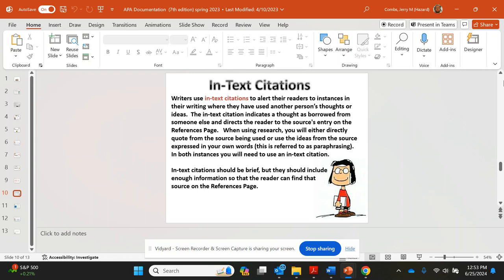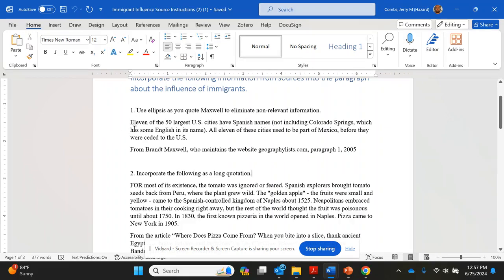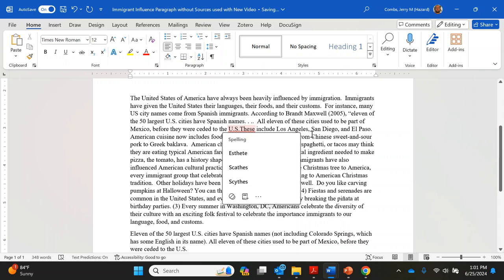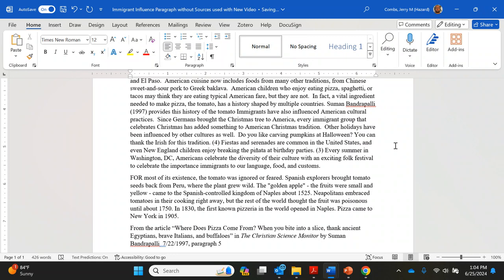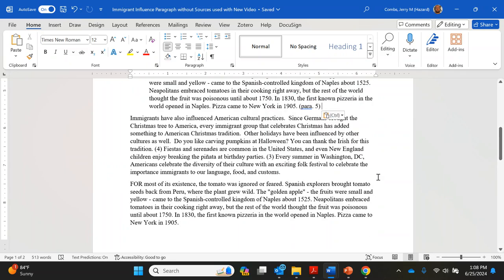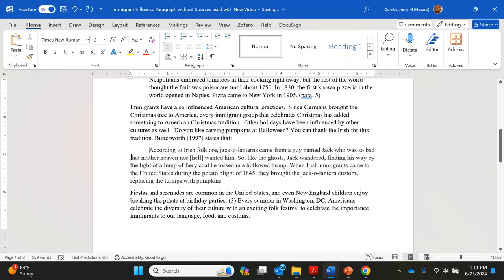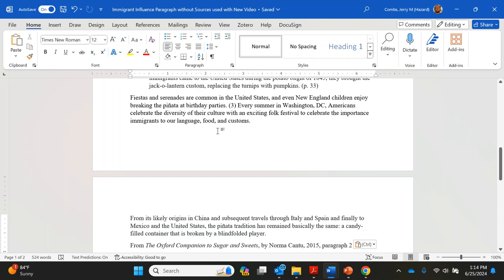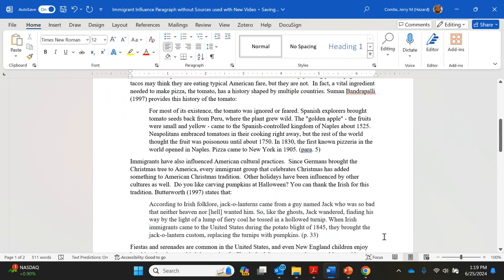Incorporating Sources Demonstration Video